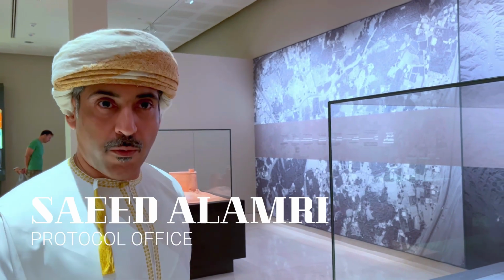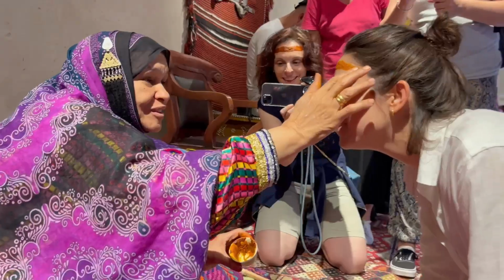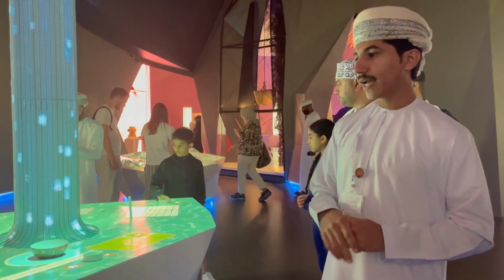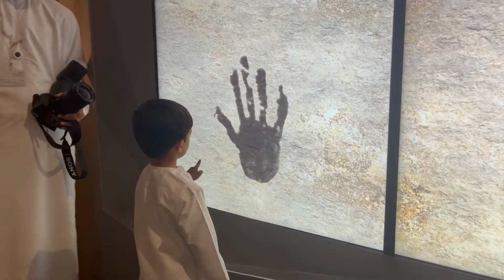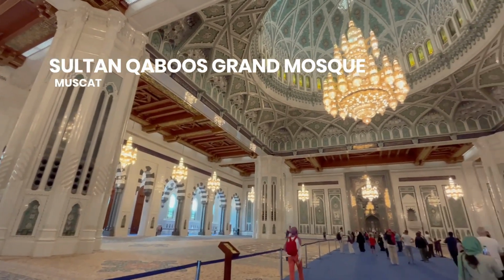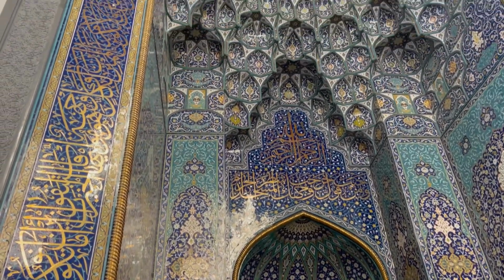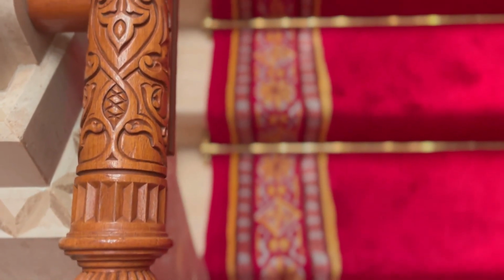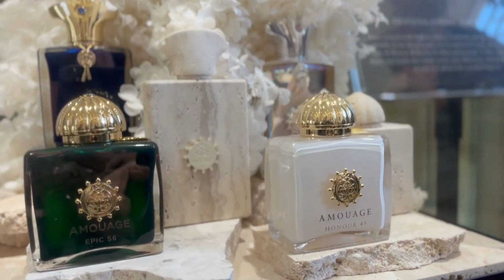DISCOVERING OMAN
The Foreign Press Association in London visited the Sultanate of Oman on a press trip that took us to the countries most breath taking historical and cultural sites. Crucially we sat down with the Omani Goverment's high rank ministers and discussed key topics like peace in the Middle East.

We discovered how, with the ambition to modernise the Sultanate, they employ technology to showcase their heritage and to boost democracy at the Parliament elections (The Shura).
Crucially we sat down with the Omani Government’s highest rank ministers and discussed key topics like peace in the Middle East.
In our film you will be mesmerised by the enchanting nature and views the country has to offer. And by the smile you will see on the Omani's faces.
You almost want to think about opening a business in the country! Well find out for yourself how this too could be possibility.